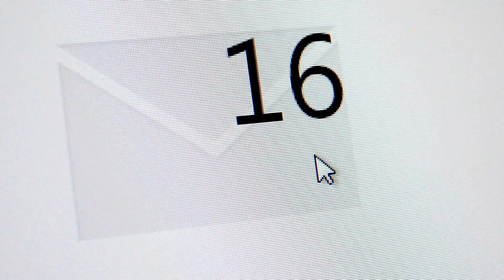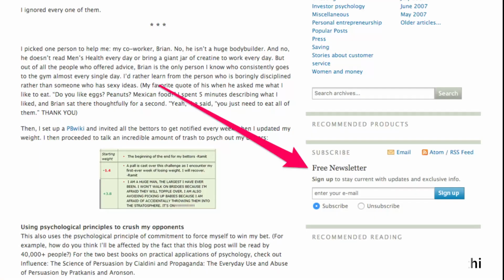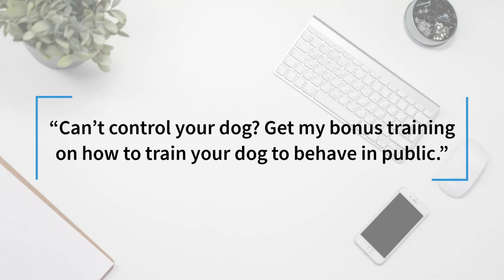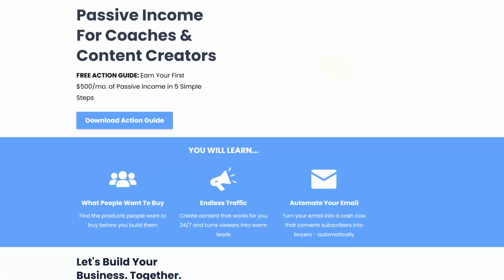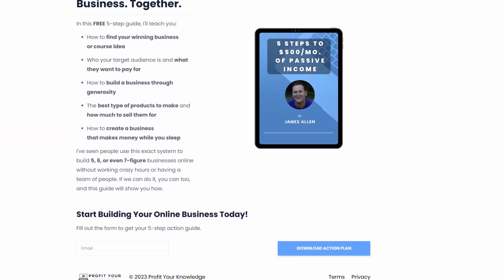Do NOT Say "Join Our Newsletter!" (here's why)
There are far better ways to build your email list than saying "Join Our Newsletter!". I'm going to share exactly what you can do to, not just get more, but also get better quality email contacts.

👉 5 Step Action Guide to Earn Your First $500/mo. In Passive Income

If you’re running an online business, the primary goal of your website & social channels should be to capture email subscribers.

The saying “the money is in the list” is one of the most important online business rules and it still applies today.

Problem is, so many people shoot themselves in the foot by putting a TEENY TINY box hidden in the bottom corner of their website that (of all things) says “Join our newsletter”.

As a consumer, I want you to solve my problems, not “update me”!

Here’s what to do instead.

That’s what today is about.

👋 About Profit Your Knowledge 👋

Profit Your Knowledge was founded by James Allen with the mission of teaching knowledge-based business owners how to start, grow, and scale their online businesses with authenticity and generosity.

At Profit Your Knowledge, we help our students turn their knowledge, passions, and skills into a lean, profitable, and scalable passive income business through online courses, memberships, and coaching, all while working under 20 hours per week.